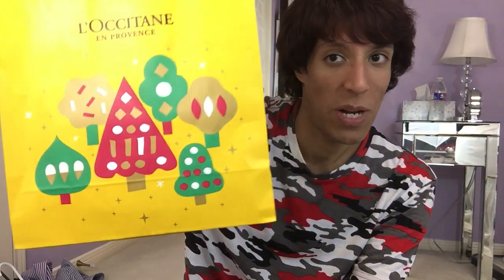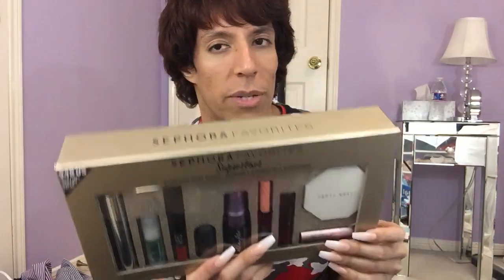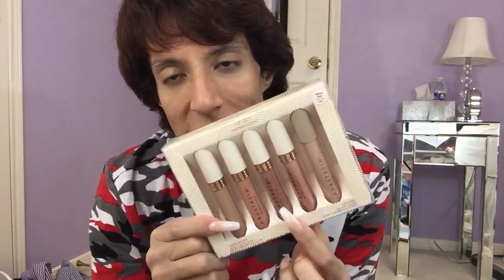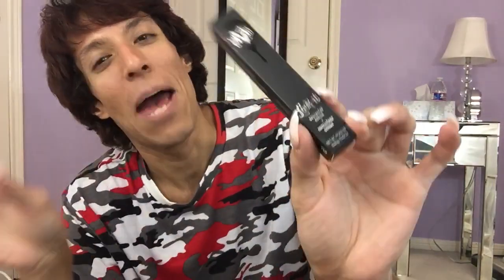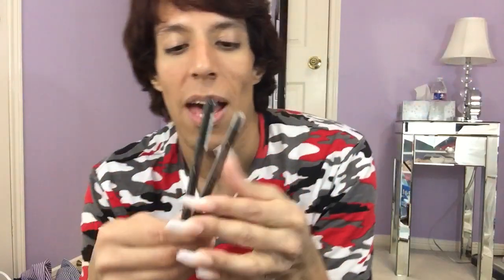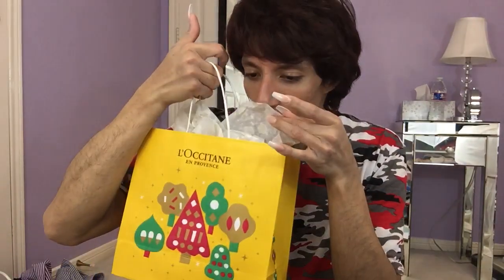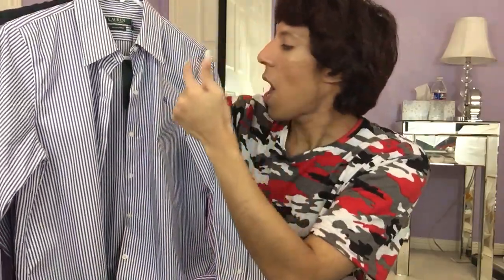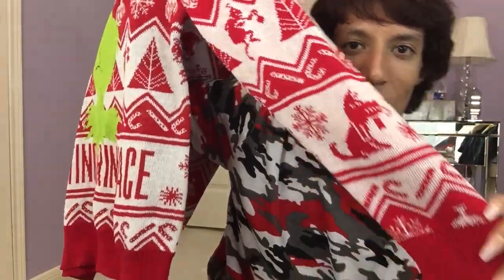EPIC $1,000 CHRISTMAS SEPHORA HAUL!!!!!!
Make sure to click the GREY BELL to be notified every time i post a NEW video. Xoxo

Add me on Snapchat - vanitydivaa